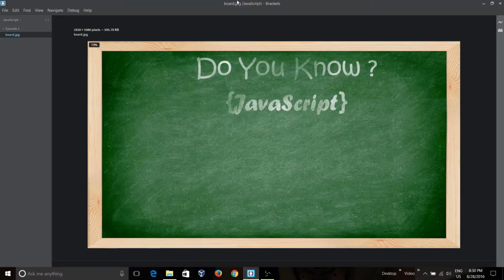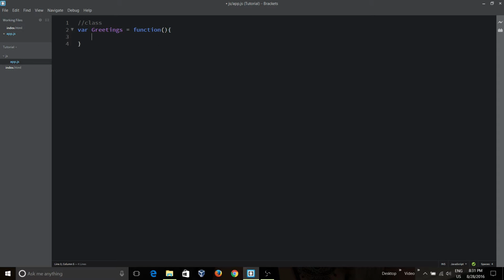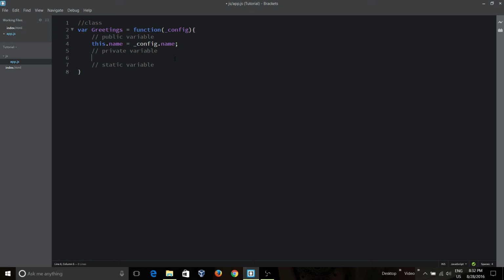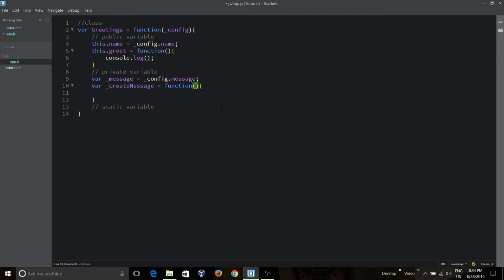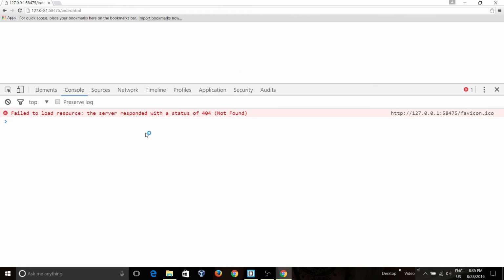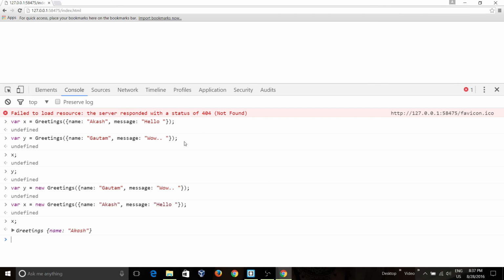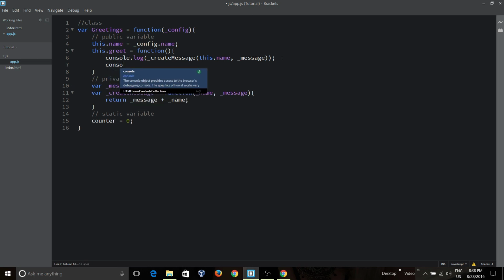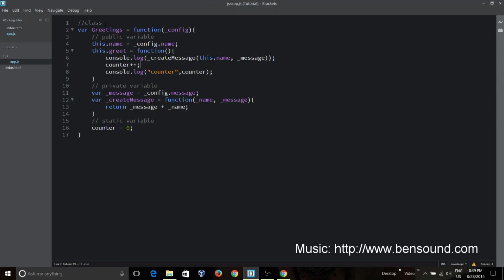JavaScript Tutorial EP 01 Object Oriented Programming in JavaScript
Learn how to write JavaScript as OOPS, How to write Class, private variable, public variable, static variable, methods. This tutorial will have something for everyone who is interested in learning JavaScript.